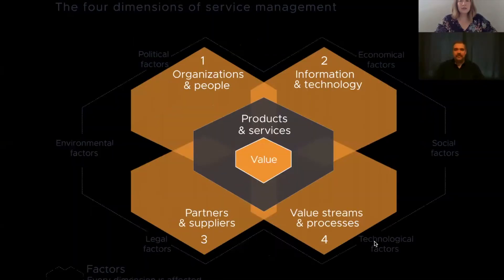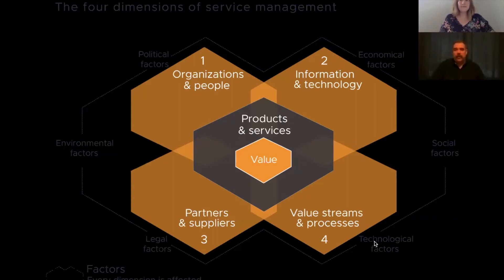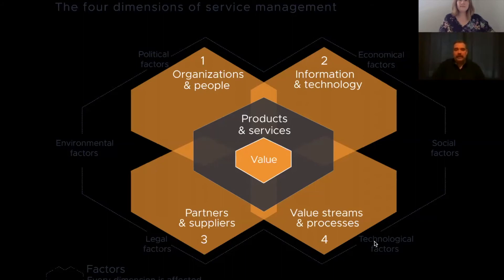What are the 4 Dimensions of Service Management in ITIL 4?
In this video, Amanda Casteel and Mark Hillyard discuss the 4 Dimensions of Service Management, a new concept in ITIL 4.